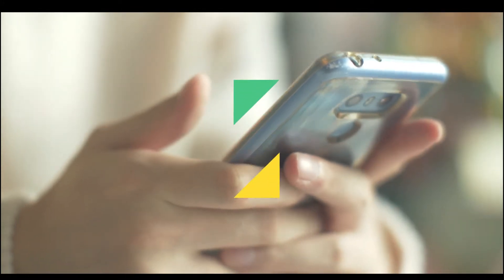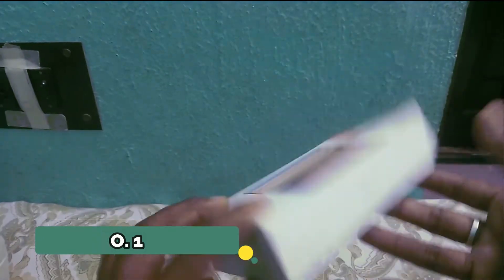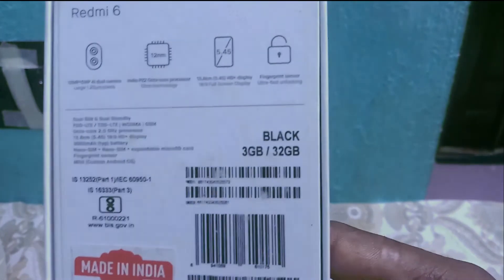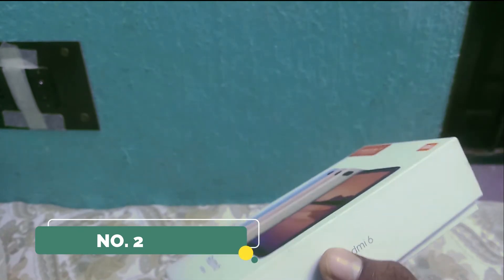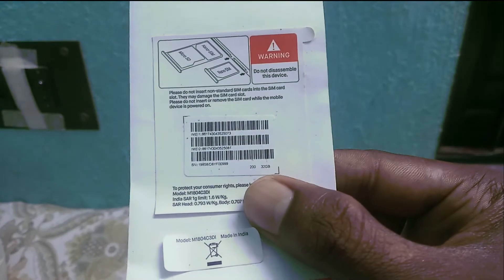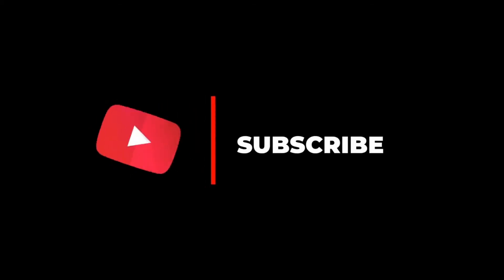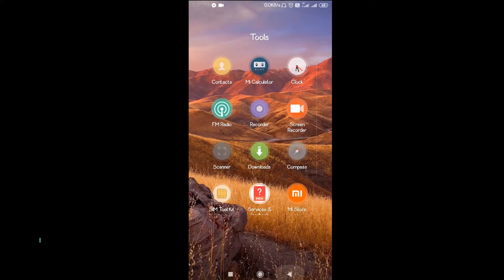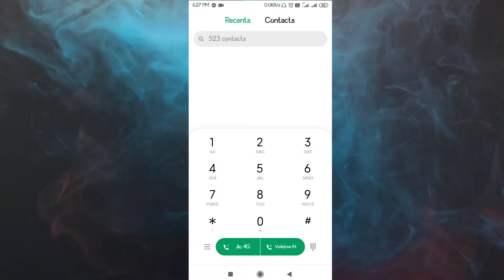HOW TO FIND IMEI NUMBER OF YOUR SMARTPHONE EASILY || THREE WAY TO FIND IMEI NO.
in that time imei no. is very important think and some peoples don't know how to check  IMEI no. of their smartphone. so that's why to i will so you how to check  imei no of your smartphone. pls watch this video carefully and apply it.
check_imei no. imei_no.